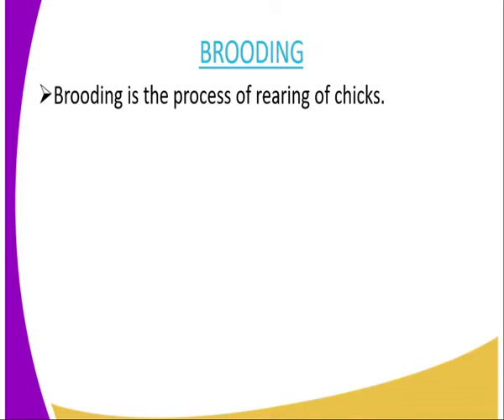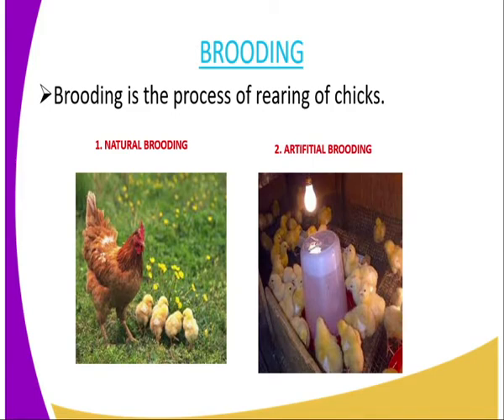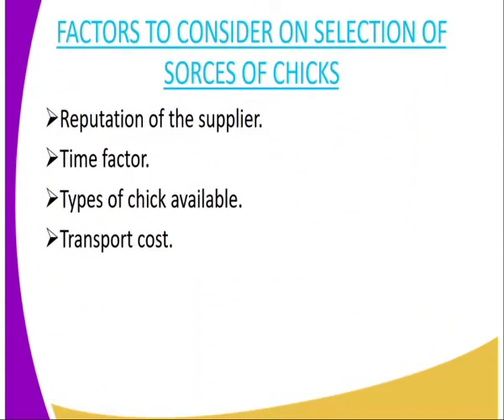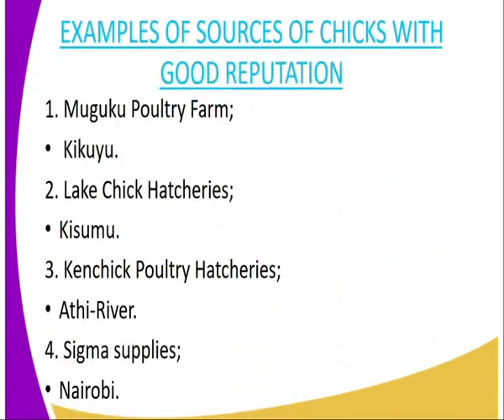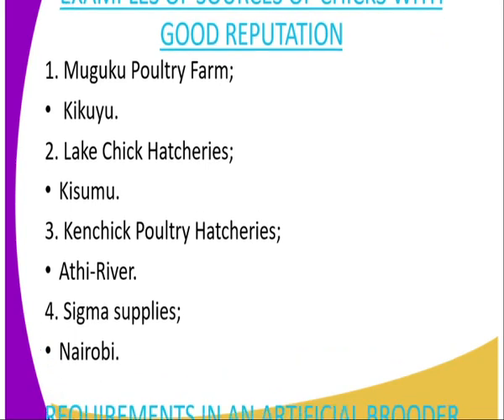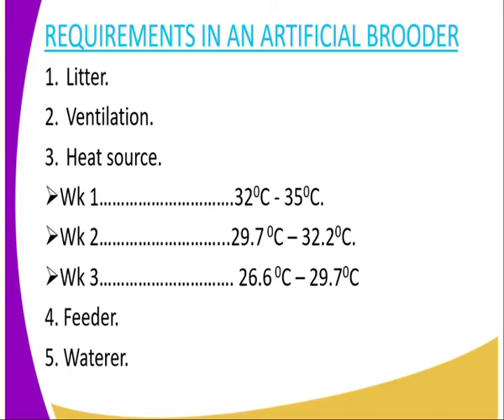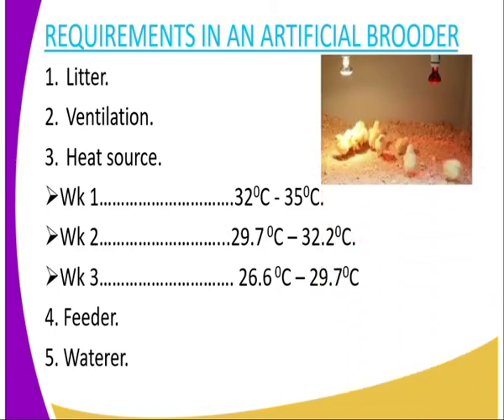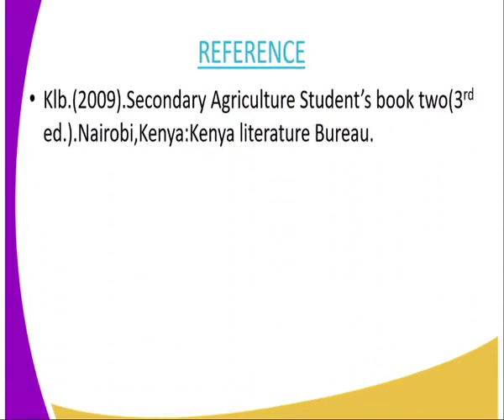Agriculture form 4,Brooding and rearing of chicks, lesson 5